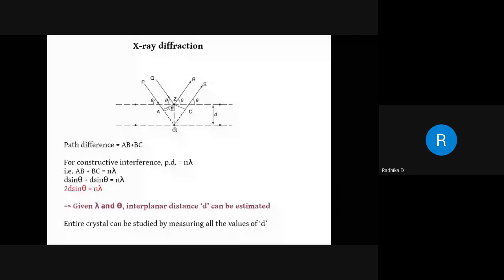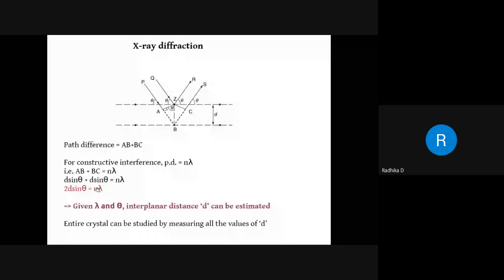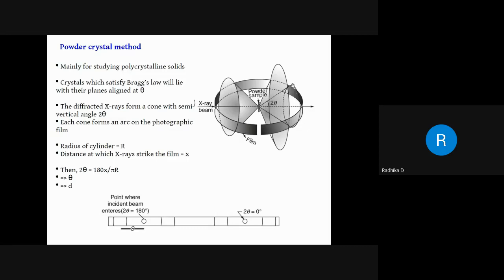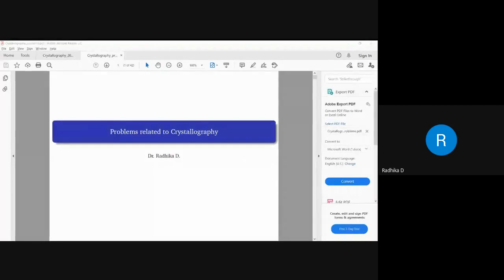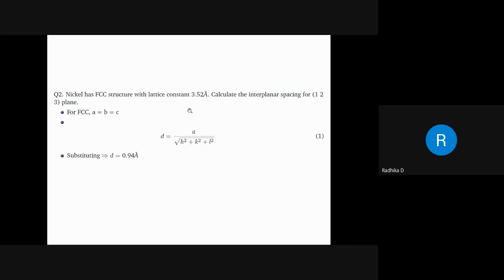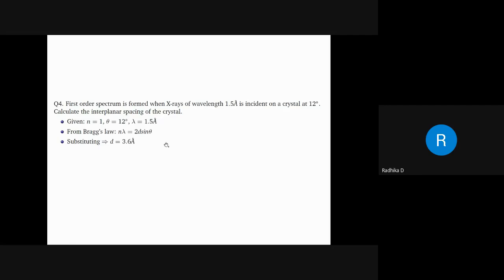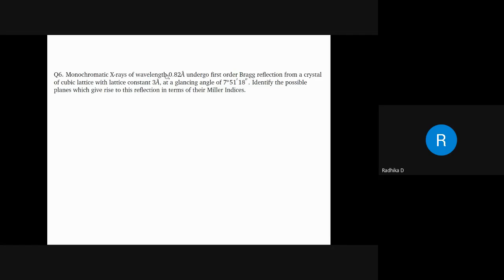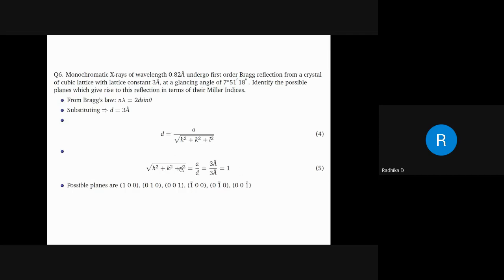X-ray Diffraction; Numericals on Crystallography